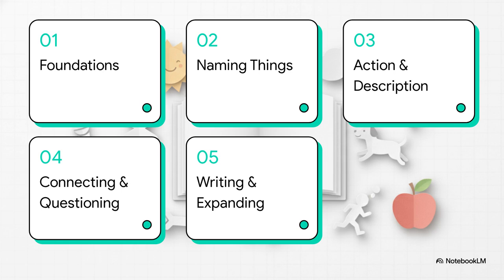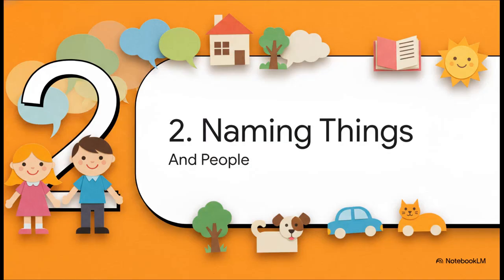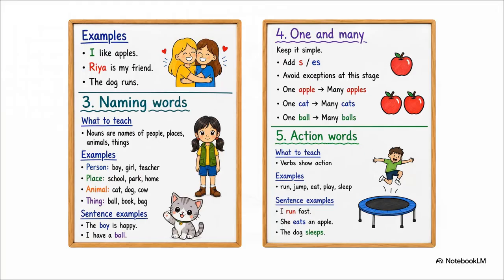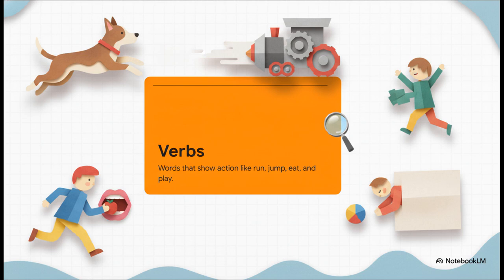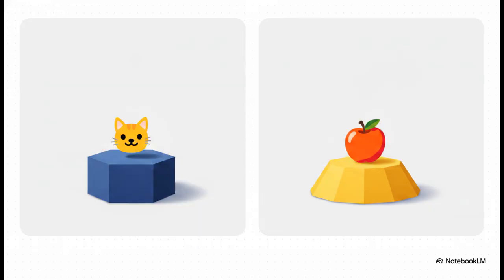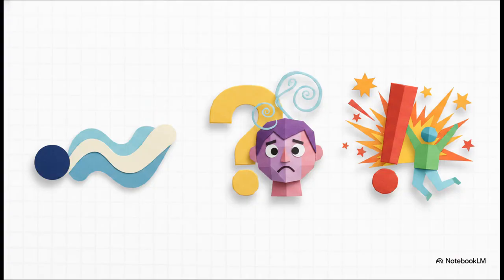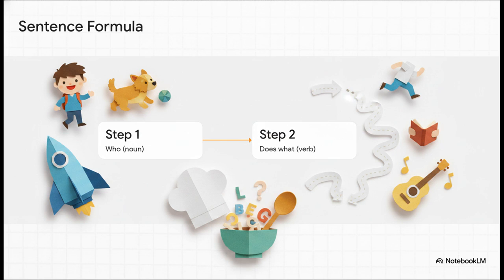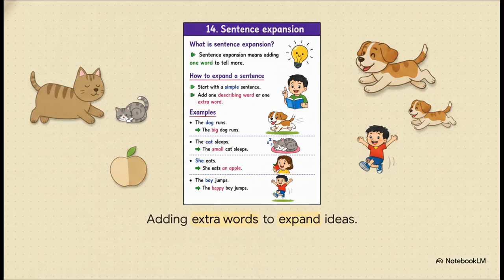Grammar Tips and Tricks